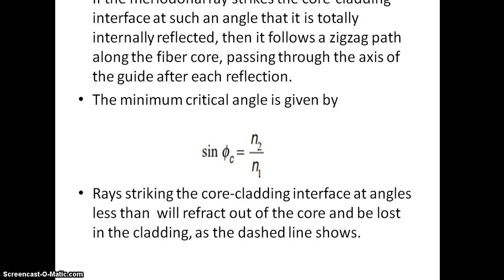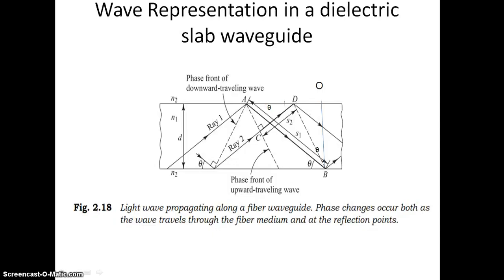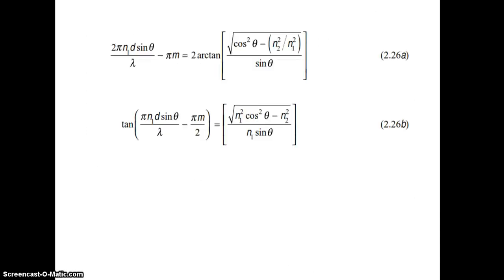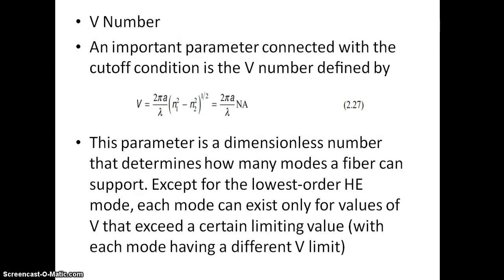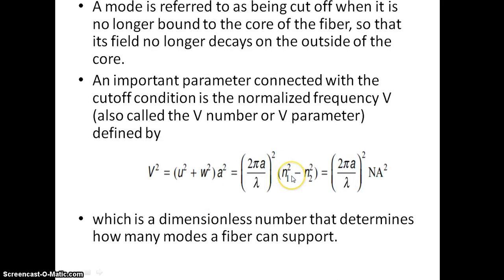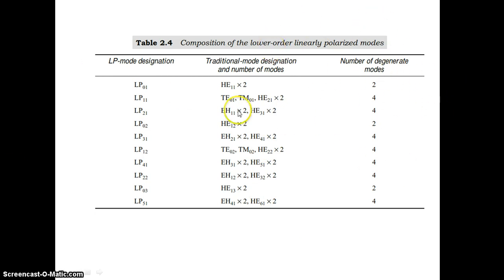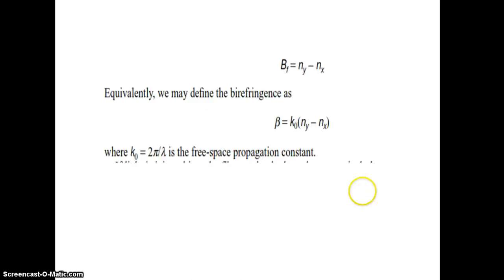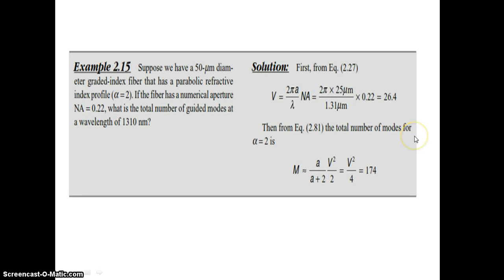EC8751 Unit1 Introduction 3